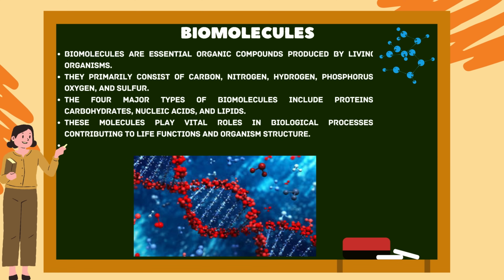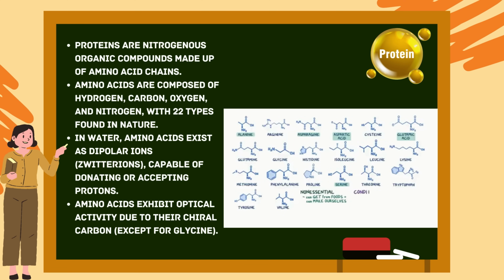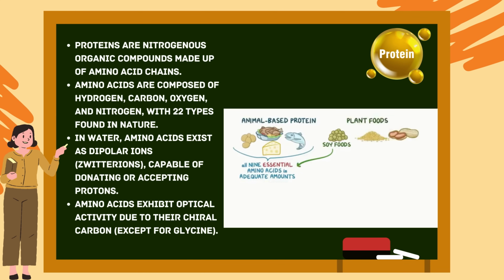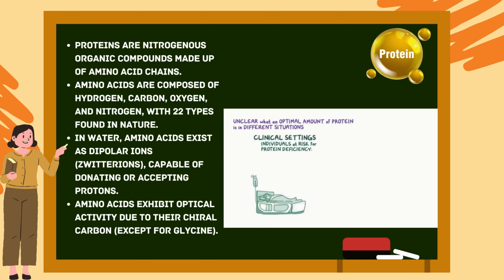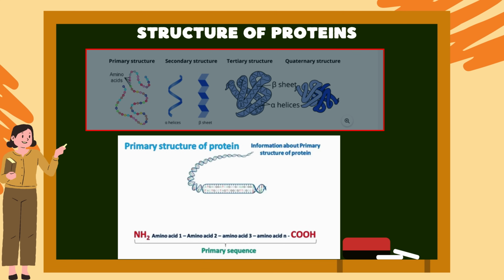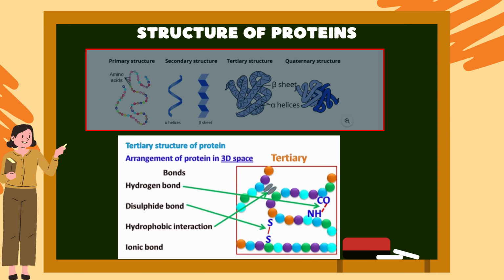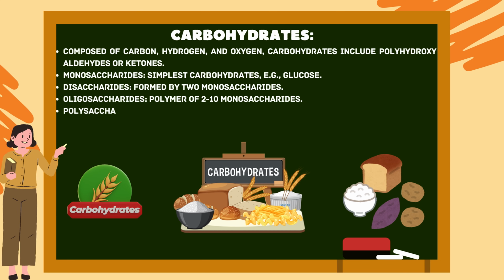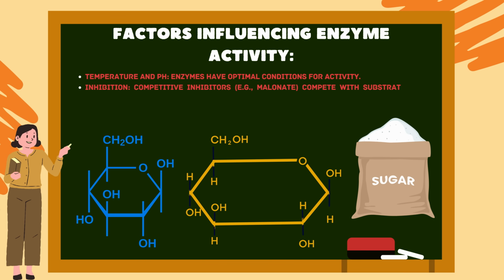Biomolecules! | Class 11 | NCERT Class 11 Biology | CBSE 2024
In this concise 20 - minute video, Class 11 Biology: Biomolecules (Chapter 9), you'll explore the chemical basis of life and the molecules that make up living organisms.

Ready to unlock the chemistry behind life processes? Dive into the essential topic of "Biomolecules." This chapter introduces the different types of biomolecules—carbohydrates, proteins, lipids, and nucleic acids—and explains their structure, functions, and significance in biological processes.

Learn about the building blocks of these biomolecules, such as monosaccharides, amino acids, fatty acids, and nucleotides. We'll also explore enzymes and their role in catalyzing biochemical reactions essential for life. Understanding the interactions of these molecules is key to comprehending metabolism, energy production, and cell functions.

Prepare to delve into the molecular foundation of life and excel in your biology studies—this journey into biomolecules will help you grasp the core concepts of biochemistry!